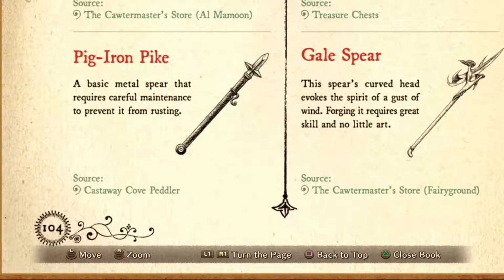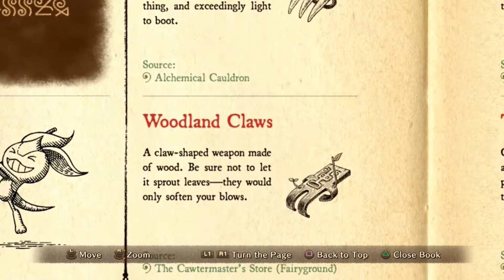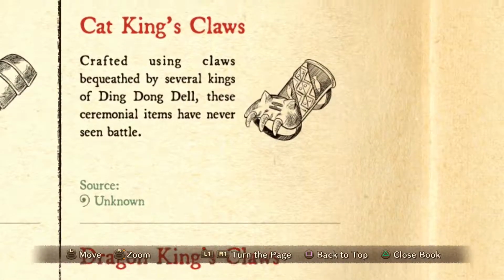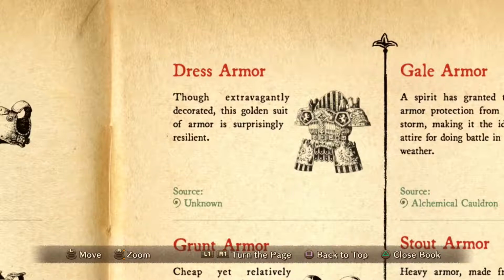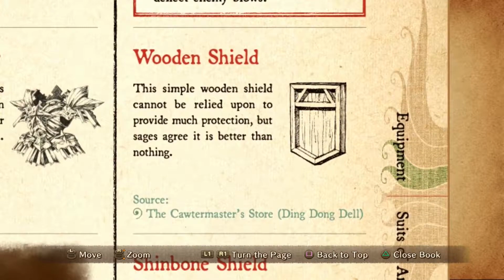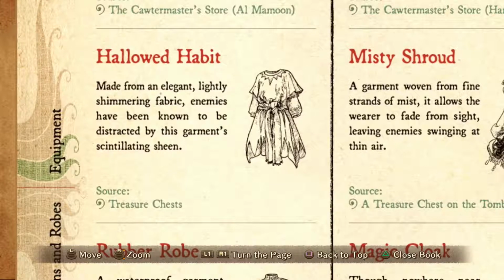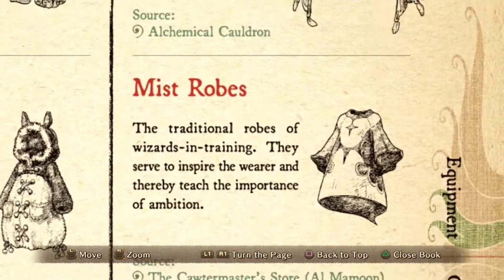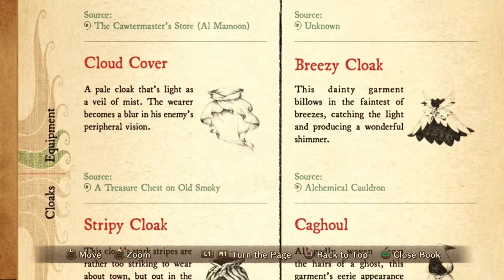Let's Play Ni No Kuni: Wrath of the White Witch Ep4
This is a Let's Play of Ni No Kuni: Wrath of the White Witch on the PlayStation 3.
Players: Zyphreium
Rating: E 10+: Alcohol and Tobacco Reference, Comic Mischief, Fantasy Violence, Mild Language, Simulated Gambling